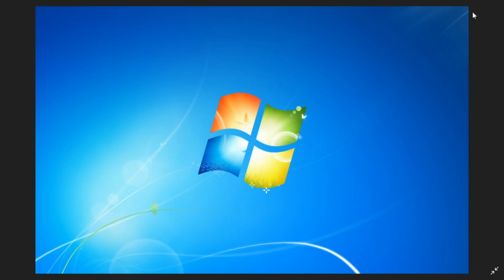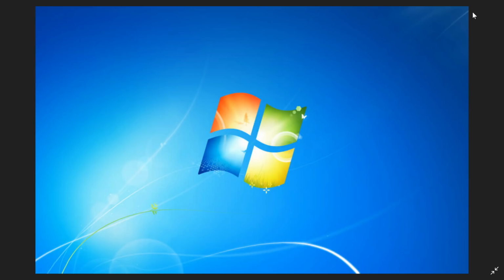Windows 7 HOW TO STAY SAFE if you continue using it January 16th 2020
You should not use it, but if you do.. here are some tips to stay safe